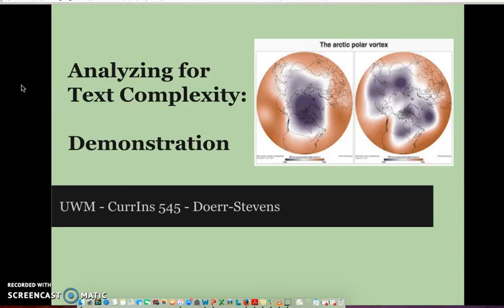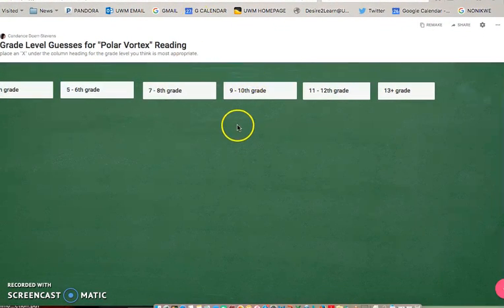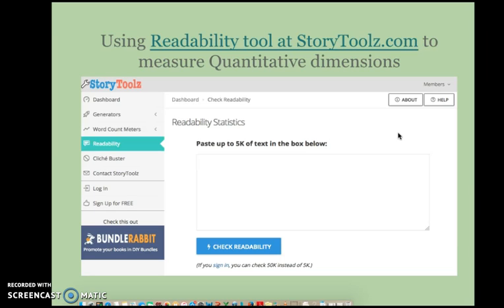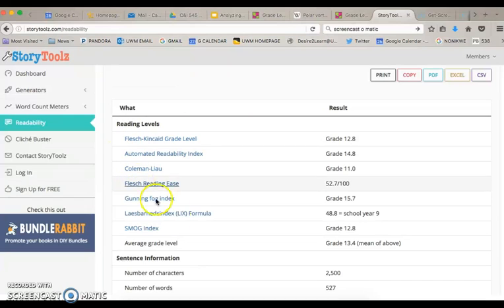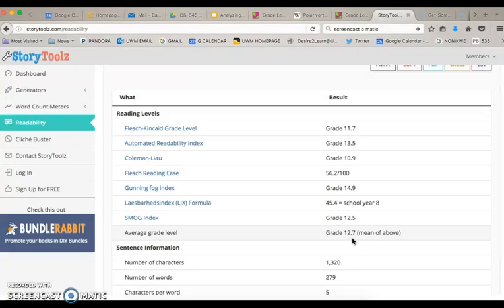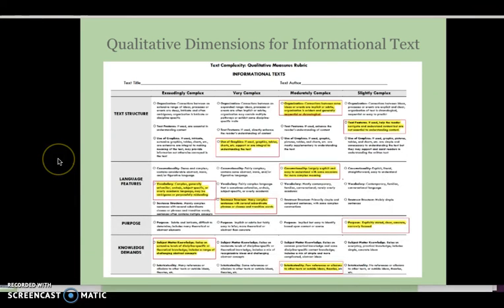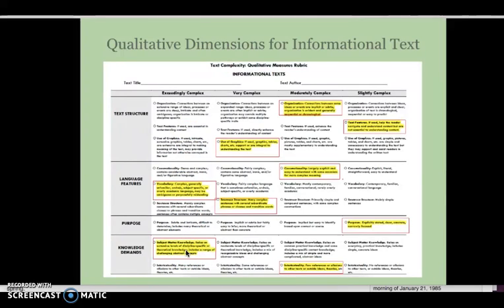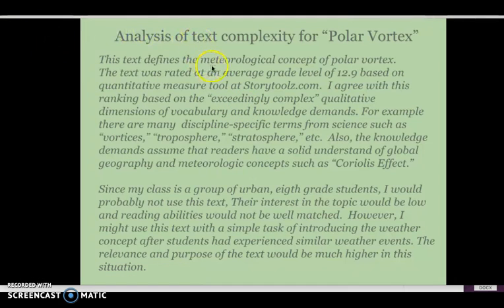Analyzing for Text Complexity (DEMO Video)